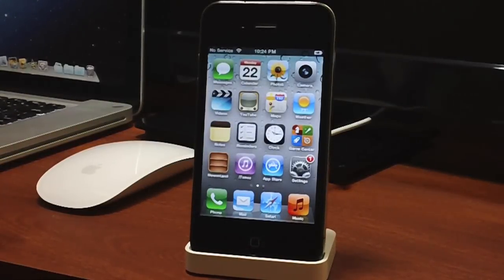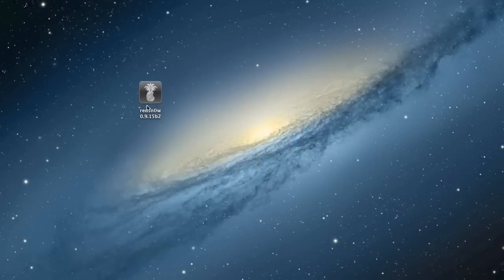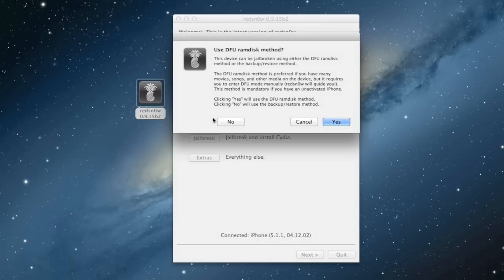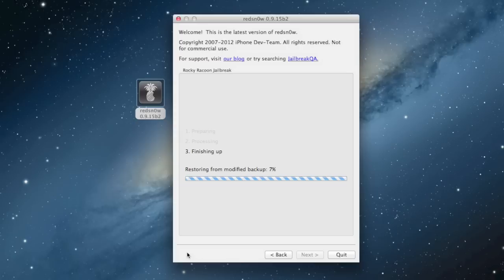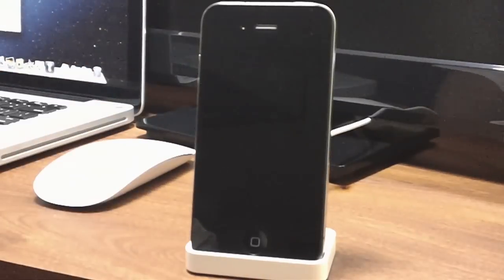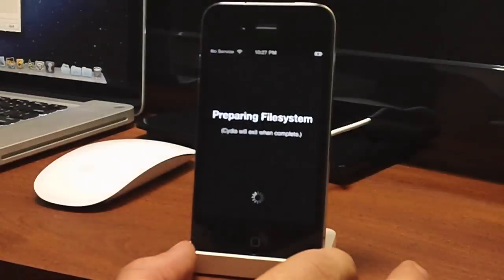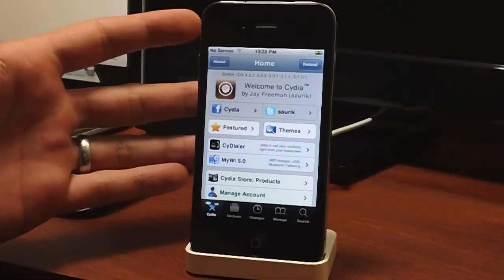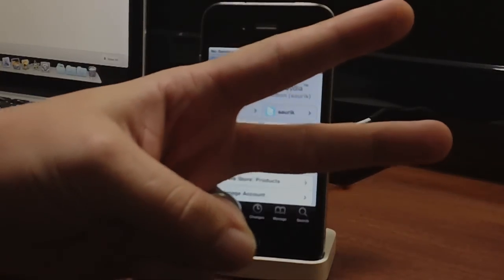How To Jailbreak With redsn0w 0.9.15b2 For iPhone 4/3GS & iPod Touch 4G On iOS 5.1.1